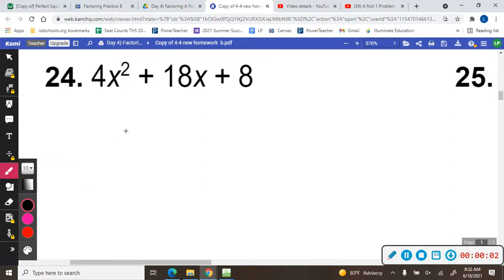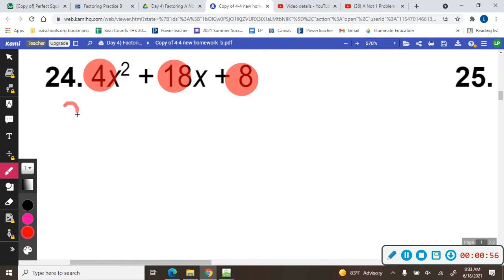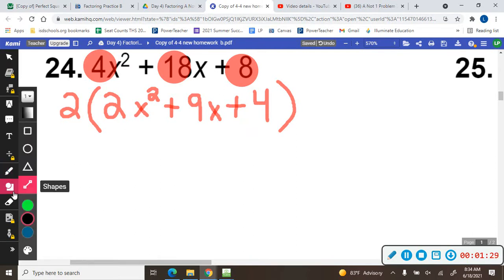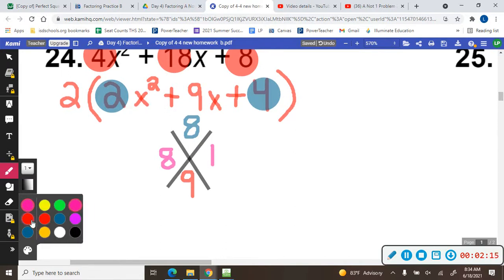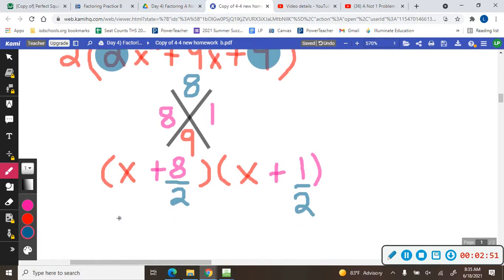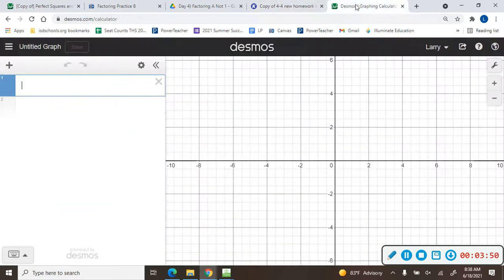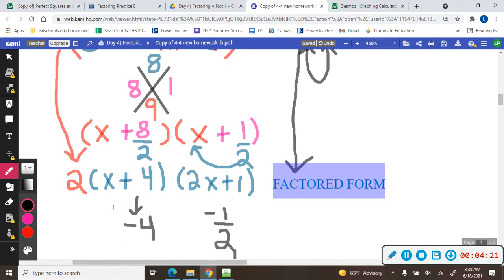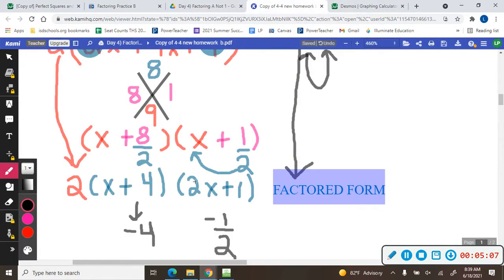A is Not 1 Problem 24